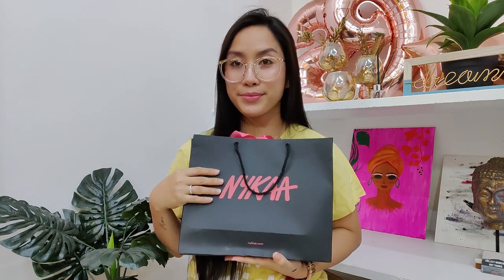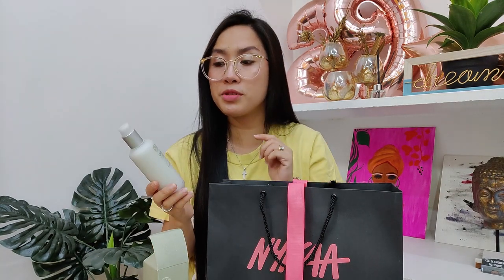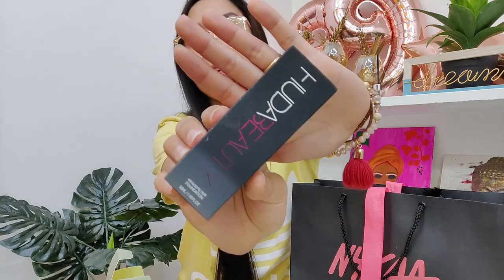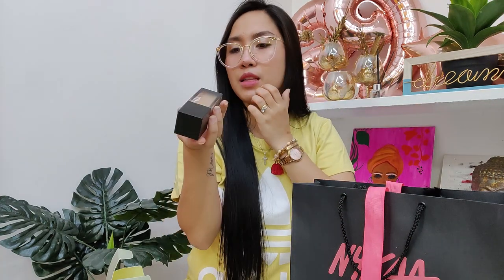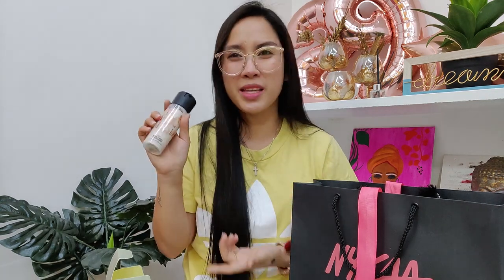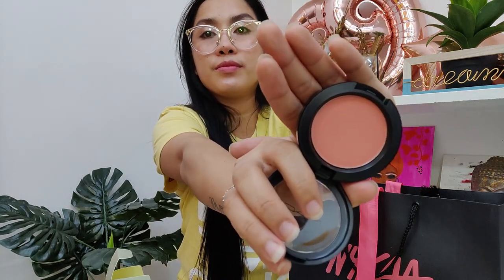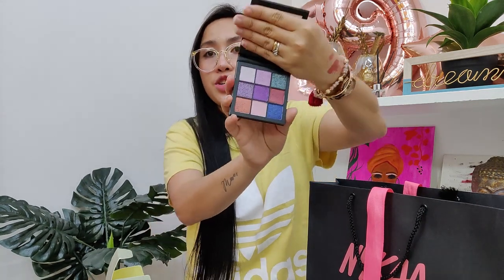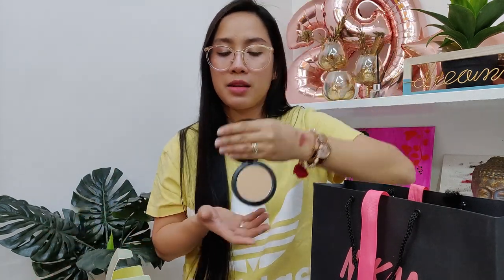Nykaa Luxe Goa | Makeup Haul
The Face Shop - Chia Seed Hydrating Lotion
Makeup Revolution Huda Beauty Fauxfilter Foundation - Latte Blushing Hearts - Goddess of Love Highlighter
M.A.C Prep + Prime Fix+ (Shimmer) - Pinklite
M.A.C Powder Blush - Peaches
Nykaa Matte To Last ! Liquid Lipstick - Bombae 01
Huda Beauty Obsessions Palette - Gemstone Obsessions